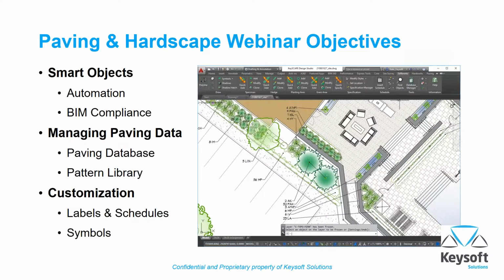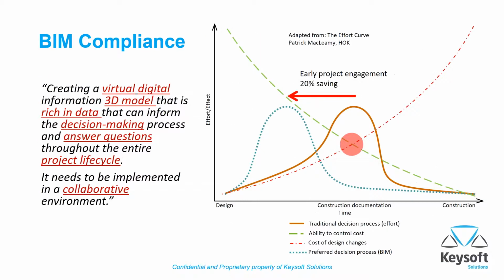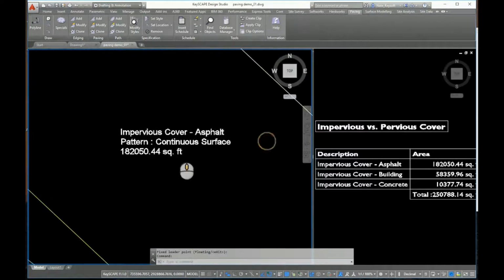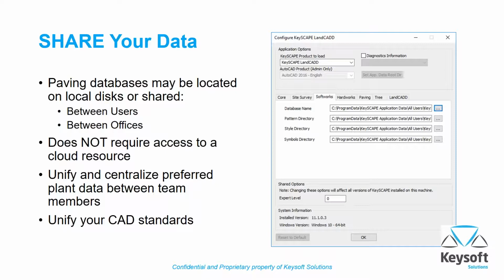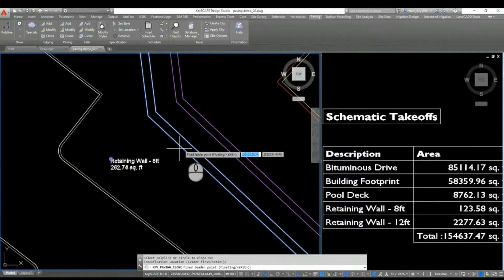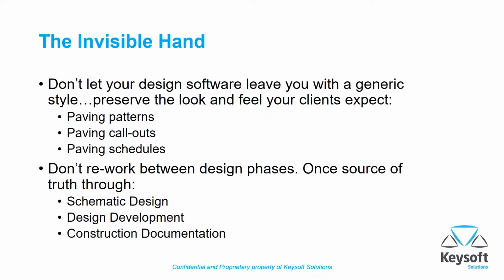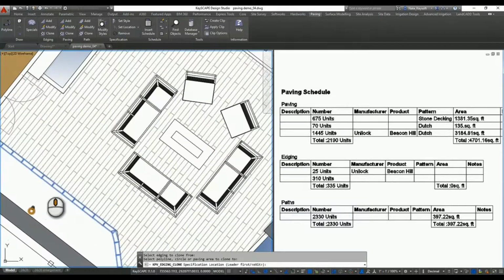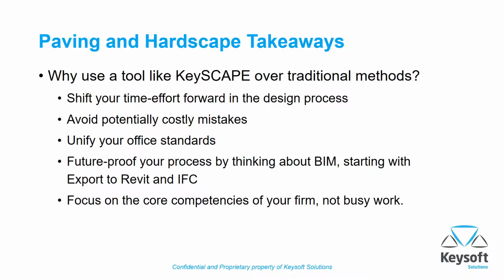Win Back Time: Hardscape and Paving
Learn how KeySCAPE objects add accuracy, efficiency, and win back time you can apply to your designs. In this video, see how the Paving module can be used in multiples phases of a project.